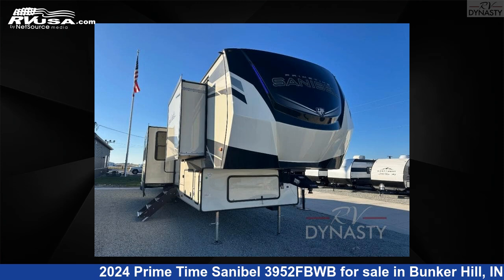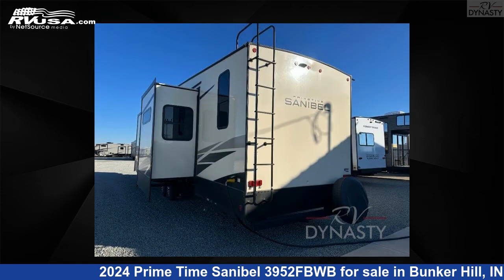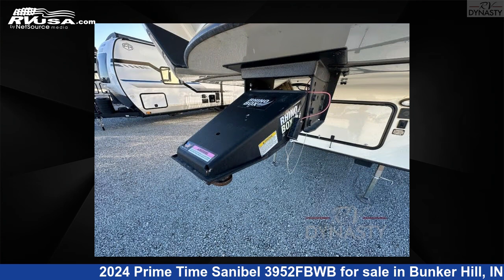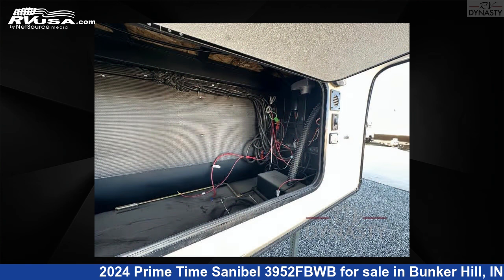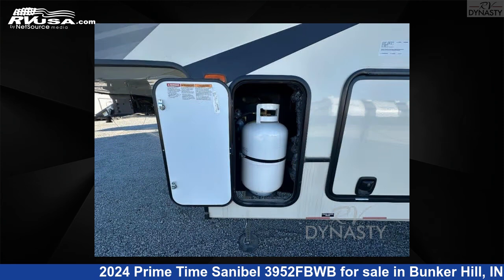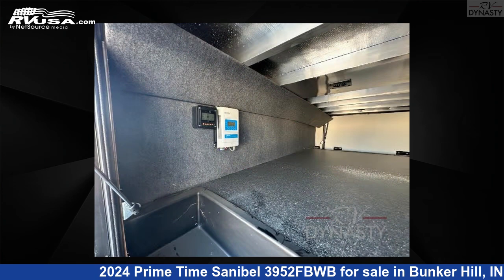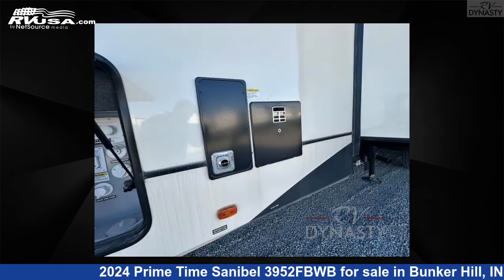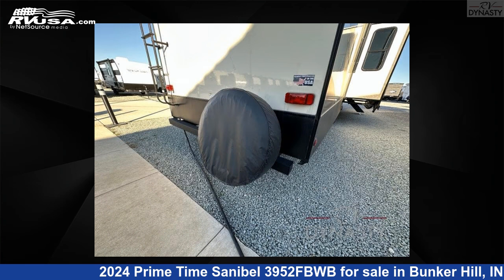Eye-catching 2024 Prime Time Sanibel Fifth Wheel RV For Sale in Bunker Hill, IN | RVUSA.com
This 2024 Prime Time Sanibel 3952FBWB is a Fifth Wheel RV. It is located in Bunker Hill, IN 46914 and is offered for sale by RV Dynasty. This New Prime Time Is 46' 0" in length and features sleeps 8, Slideout, and 54 gal fresh water capacity. The floorplan layout of this Fifth Wheel features Bath and a Half, Bunkhouse, Kitchen Island, Rear Bath.